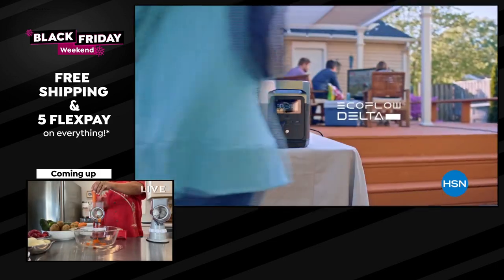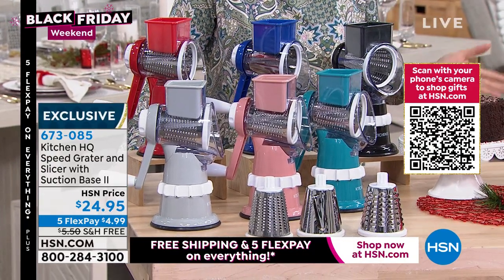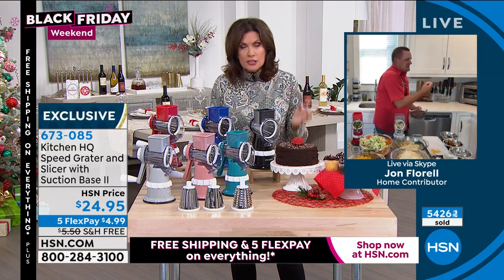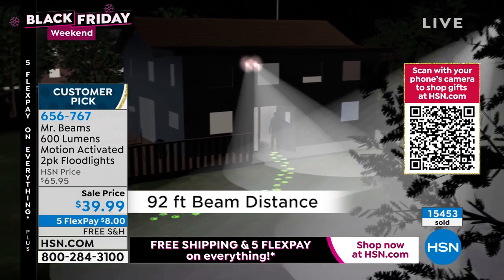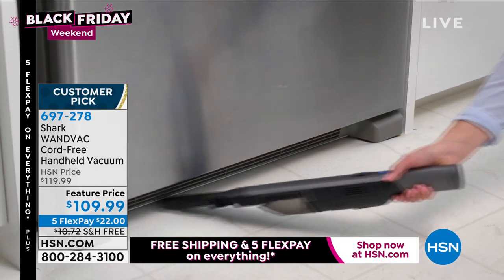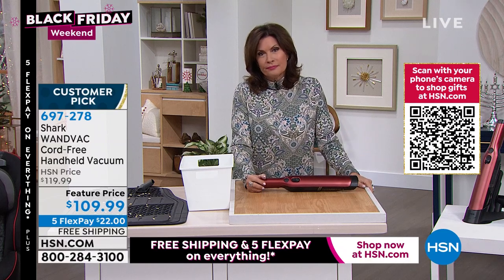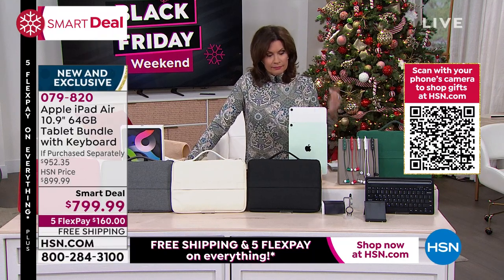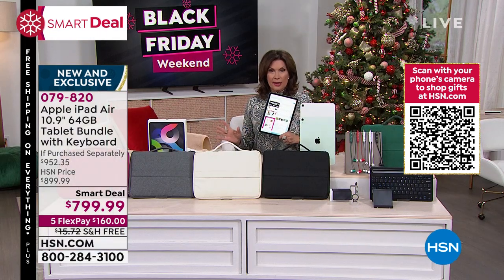HSN | Great Gifts For The Home - Black Friday Weekend 11.28.2021 - 01 PM